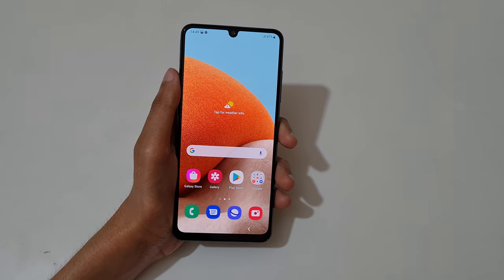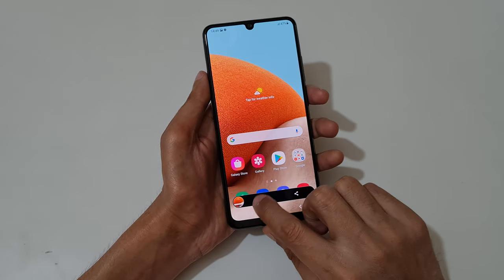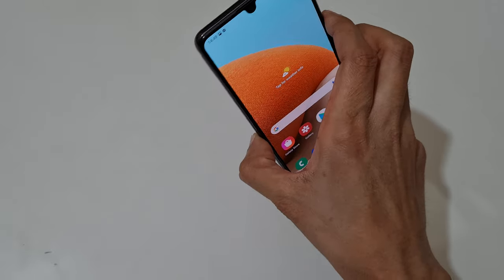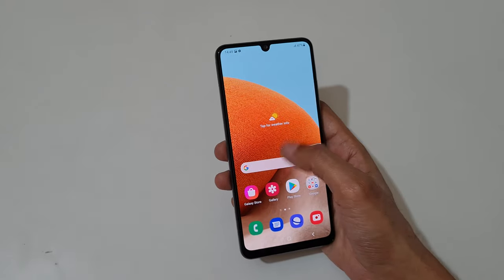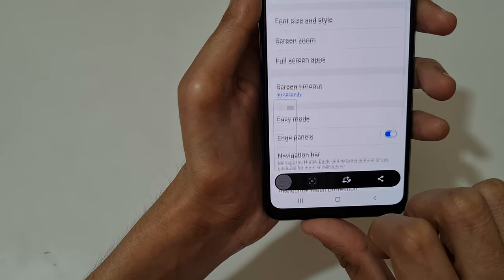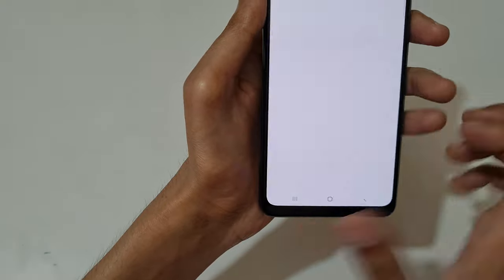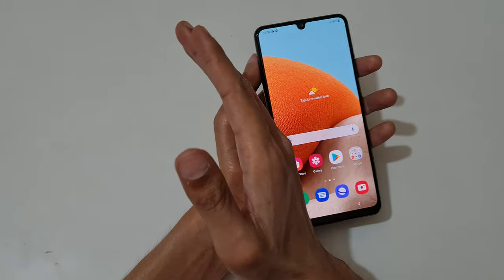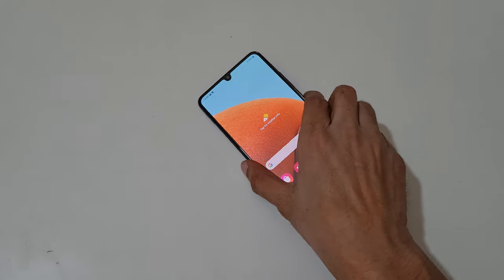How to Take Screenshot in Samsung Galaxy A32